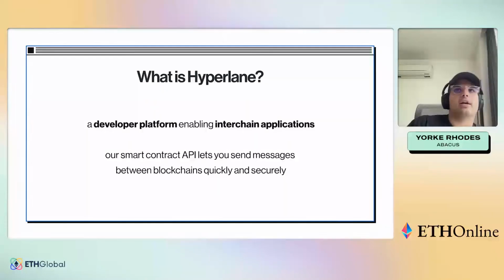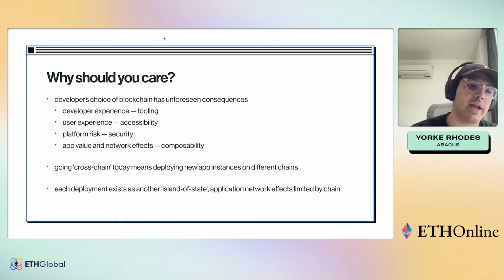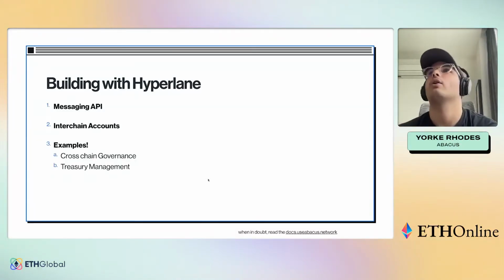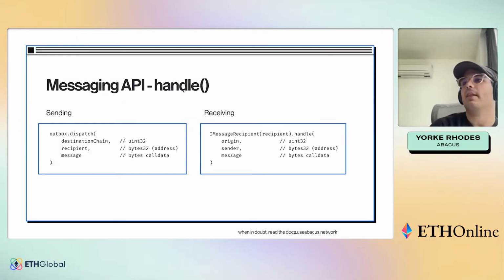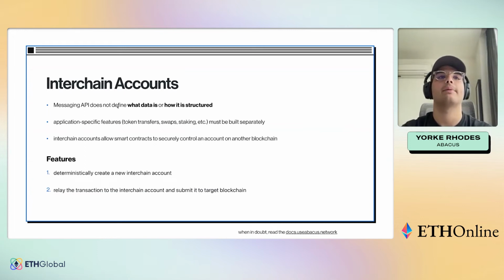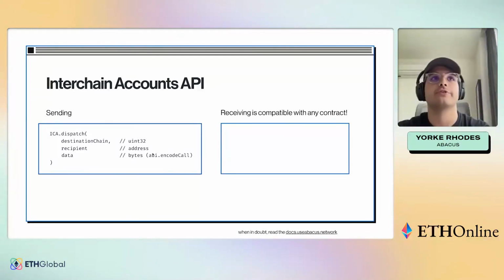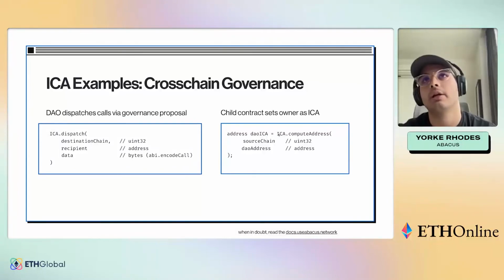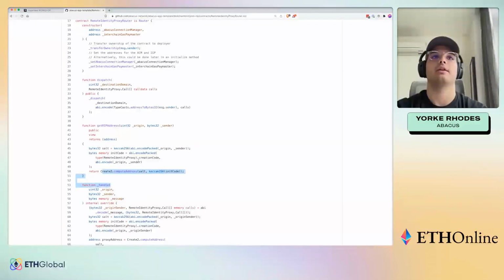Abacus 🛠 How to use Interchain Accounts with Abacus - Yorke Rhodes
Welcome Yorke Rhodes from Abacus for a workshop titled "How to use Interchain Accounts with Abacus".